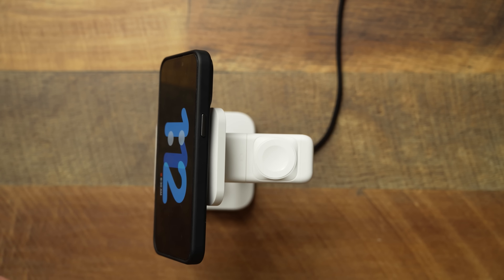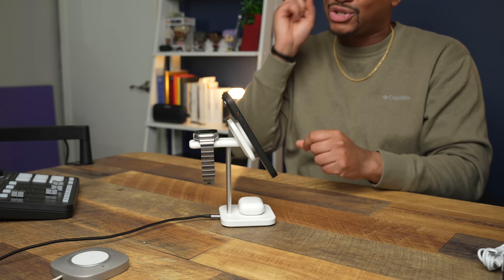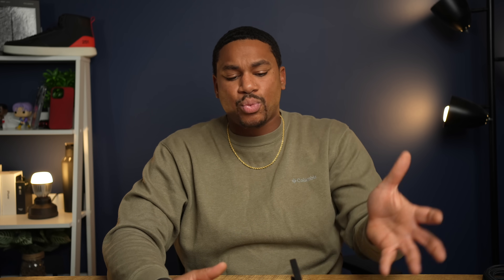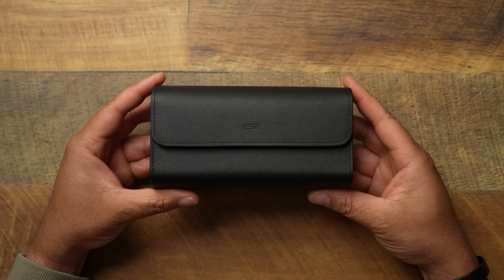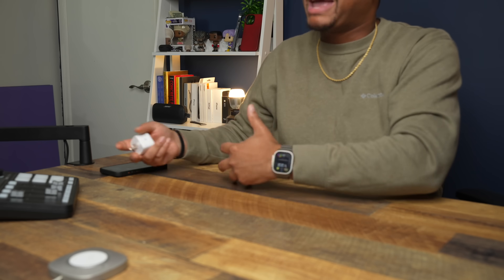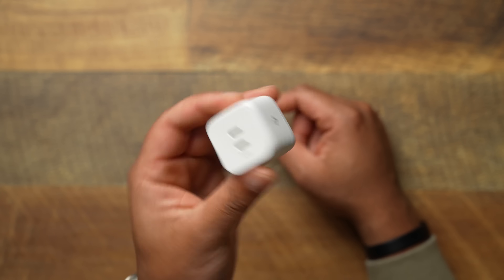The BEST Accessories For The iPhone 15 Pro Max!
Check out some of the best accessories for the iPhone 15 Pro Max!

🛒 PURCHASE LINKS:
Benks Armor Pro
AirPods Pro 2 (USB-C)
Nomad Kevlar USB-C Cable
Spigen 35W GAN Charger
Anker 622
Peak Design MagSafe Wallet

⏰ TIMESTAMPS
(0:00): Intro
(0:40): ESR 3-in-1 HaloLock MagSafe Charger
(4:24): ESR 3-in-1 Travel Charger
(8:23): Benks Armor Pro
(10:23): AirPods Pro 2 (USB-C)
(11:53): Nomad Kevlar Type-C Cable
(13:07): Spigen 35w GAN Charger
(14:03): Anker 622
(16:01): Peak Design MagSafe Wallet